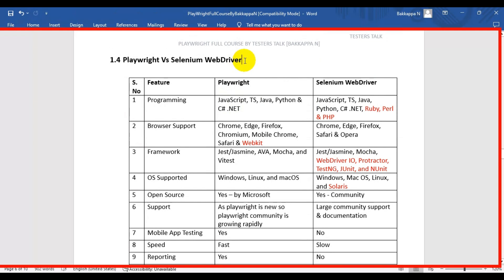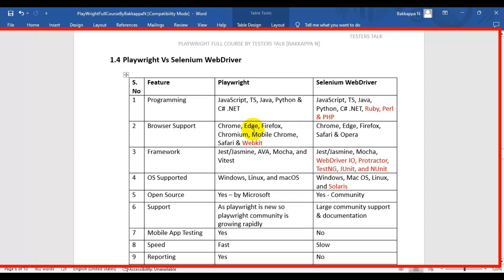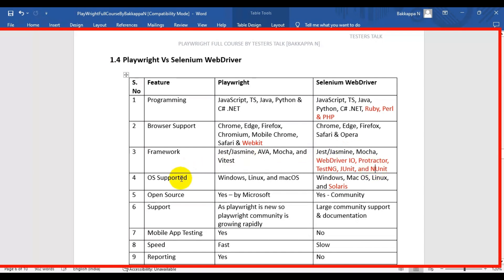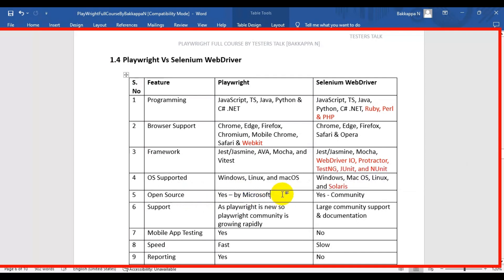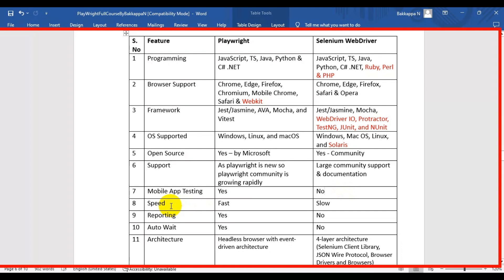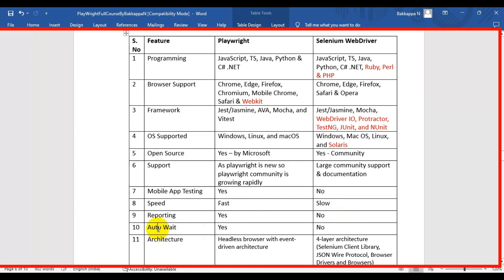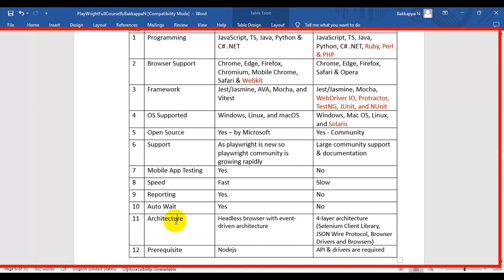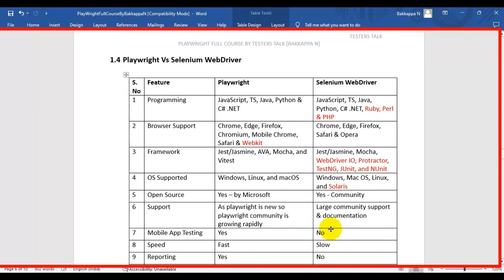Playwright #5 Playwright Vs Selenium WebDriver